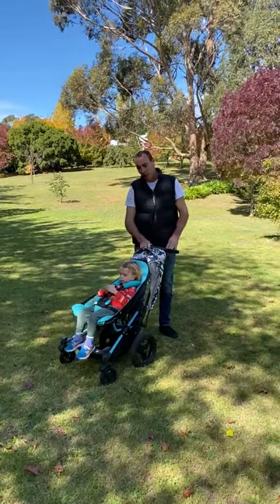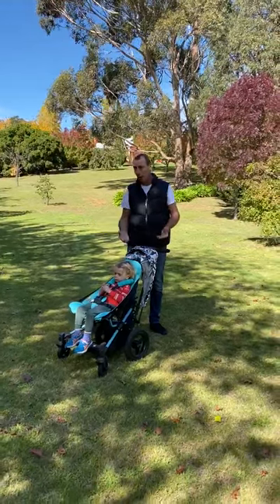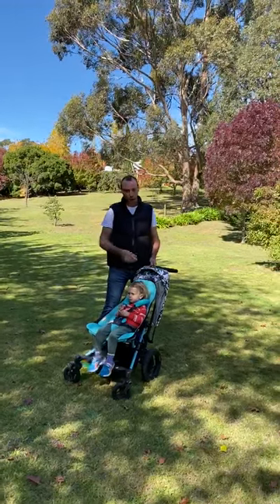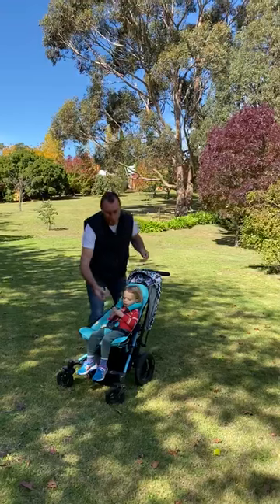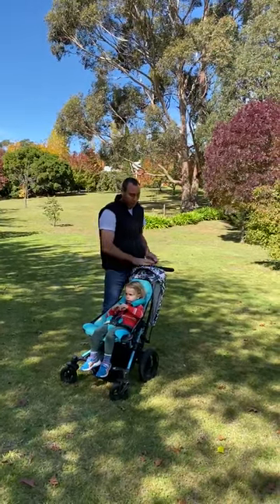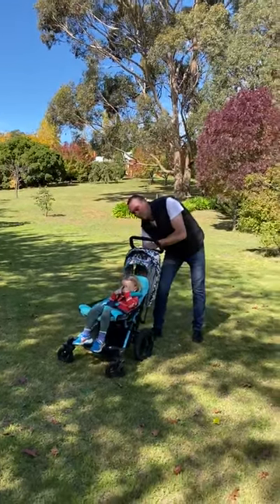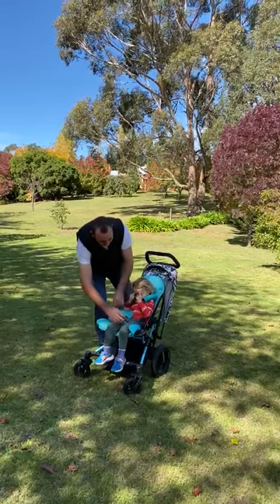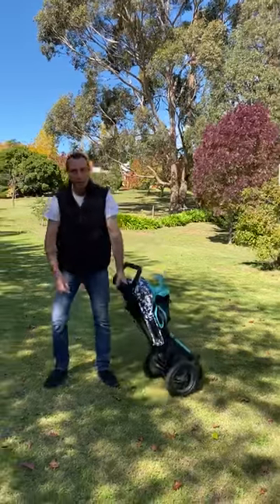Micralite FastFold by Silver Cross - full demo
The Micralite FastFold by Silver Cross looks a little different to other strollers. That's because it's designed differently to give the easiest push for you and the comfiest ride for little one, whatever the terrain. It has amazing manoeuvrability  robust yet light-weight, super comfy for kids, air-filled tyres take on any terrain, suitable from 6 months - 22KG (around 5 years!), large pneumatic rear tyres, great ground clearance and an unusual silhouette (its back axle is narrower than its front axle) allow it to take on rough terrain with ease and give great manoeuvrability. We've even Kevlar lined the tyres so you don't have to worry about getting caught short with a puncture. Seamlessly fold the stroller into one piece, with one movement. It free stands when folded for ease of storage in the home and out and about, and you can drag it behind you when not in use to transport.